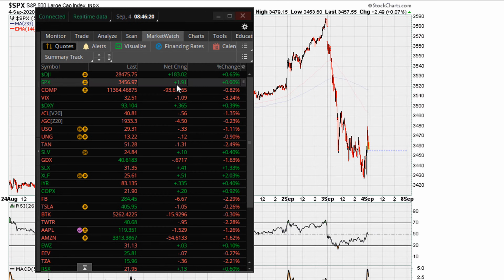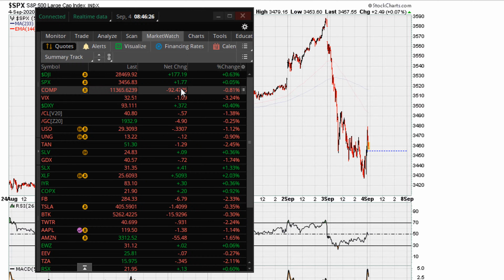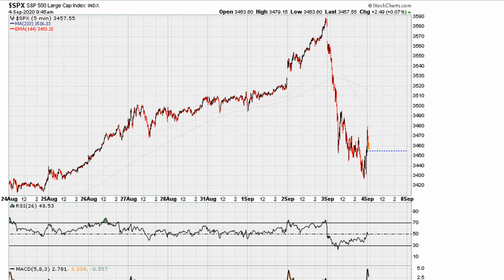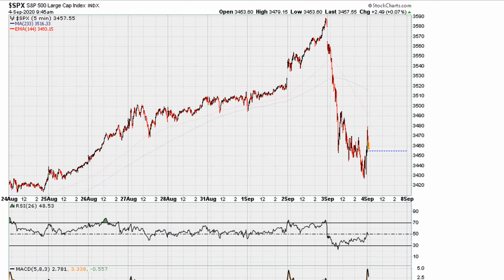🔴 Day Trading Using RSI Only | Cryptos, Altcoins, Forex & Stocks - [Part 1/2] - 1247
HOW TO TRADE using the relative strength index (RSI) only. Using Mostly Original Muathe.com Concepts!

Ultimate Chart Patterns Trading Course (EXPERT INSTANTLY).  The Only Chart Pattern Trading Video You Will Ever Need... (New Strategies Included).
Price Action Trading FULL Course - Trading Course went VIRAL
Triangle Trading Pattern 2021 | Triangle Compression | Best Profitable Method
The Only Flag Pattern Video You Will Ever Need... (Forex, Stocks, and Crypto)
Falling Wedge ChartPatterns Candlestick | Stock | Market | Forex | crypto | Trading | New
Chart Pattern Trading - Full Course - Everything I learned after 14 years trading
Rising Wedge Trading ChartPatterns | Stock | Market | Forex | crypto | Trading | New
The BEST Guide to CHART PATTERNS Price Action
TRIPLE TOP /RISING WEDGE ChartPatterns | Stock | Market | Forex | crypto | Trading | New
Best Chart Patterns (That Work)
Intraday Live Trade || Simple Rising Wedge Pattern || Easy Profit +66K || Short Selling
The Trading Pattern You Need to Know
BREAKOUT Trading Secrets That Only The Pros Use | Technical Analysis For Day Trading Stock Market
How to Use the Ascending Triangle Price Pattern for Stock Trading
Falling Wedge Pattern live example
The ULTIMATE Beginner's Guide to CHART PATTERNS
All 2 Candlestick Patterns | Free Complete CandlestickPatterns Course | Episode 2 | Stock Market
Mastering Candlestick Course with Tushar Ghone FREE Stock Market Course
80% WIN RATE 15 minute Scalping Profitable Trading Strategy RSI Indicator Secrets
80% WIN RATE 15 minute Scalping Profitable Trading Strategy RSI Indicator Secrets
$SPY, $EEM, $XLF, $VXX,
The Stock Market Crash video that will save you.
Why The Housing Market Hasn't Crashed Yet - What Banks Don't Want You To Know
RECESSION ALERT: The FED Just Crashed The Stock Market
WALL STREET Just Predicted a 2022 HOUSING CRASH (look at Zillow & Home Builders)
The 2022 Recession: How To Prepare For The Next Market Crash
It Started: The Upcoming Housing Collapse - Round 2
Vijay Kedia on Market Crash
It Started: My Thoughts On The 2022 Market Crash
The Market Crash Is Here
Why Indian markets have crashed, Is it china's impact? | Economy | UPSC GS Paper 3
The Stock Market Will Crash... (HOW TO PREPARE)
Why 2022 Will Be Worse Than 2008 | Explaining The Epic Housing Crash Theory
How To Benefit from the 2022 Recession
Make Money with Option Trading Strategy in Market Crash | Straddle & Strangle Option
The NFT Market Is Collapsing, Internet Celebrate, Gamers Mock Greedy Game Publishers
The Mortgage Market Just CRASHED (Home Buyers DROPPING OUT)
Rupee slumps to record low against US dollar. Stock market crash today | UPSC Current Affairs
The 2022 Market Crash - Why is Everything Down?
The FED Just Crashed The Stock Market & Crypto (Here's Why)